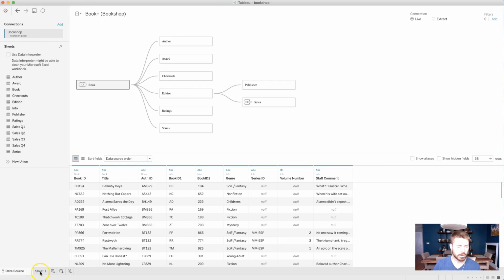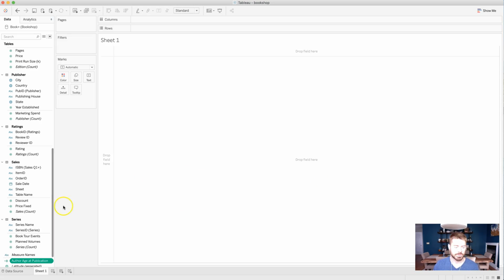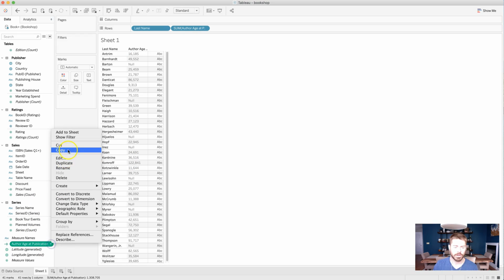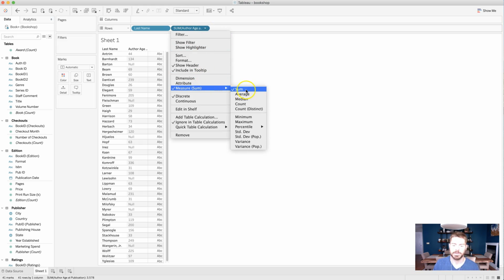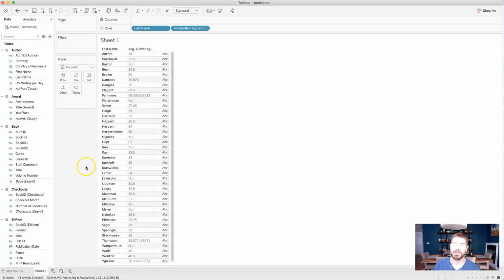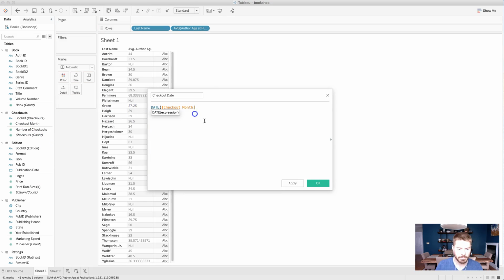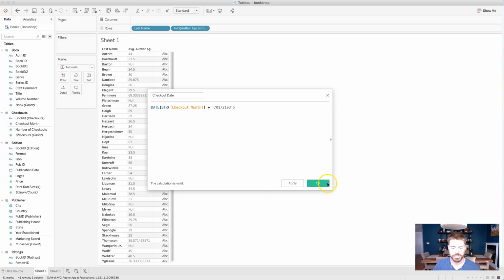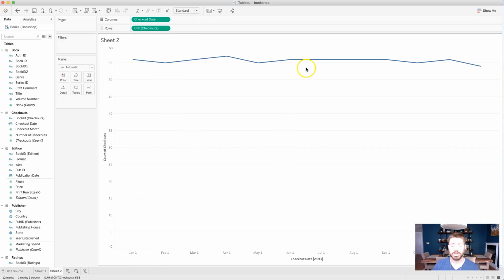Tableau: Working With Dates